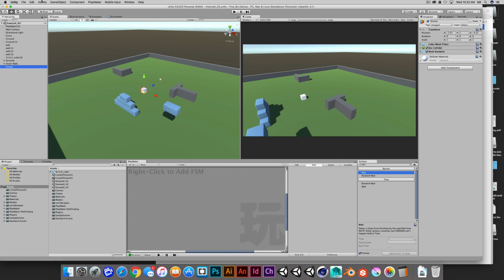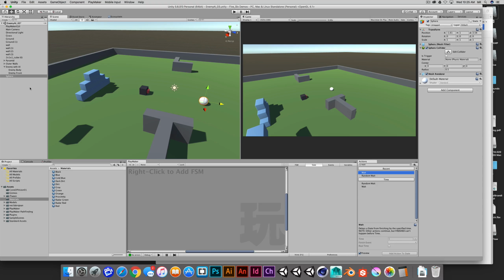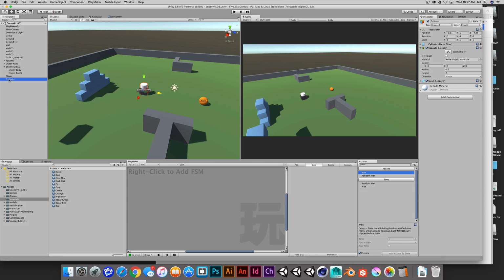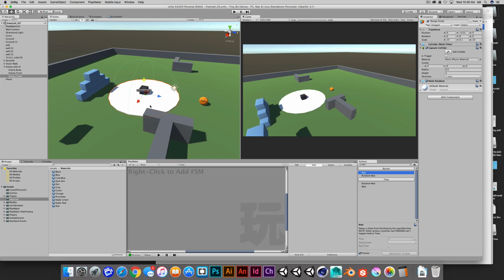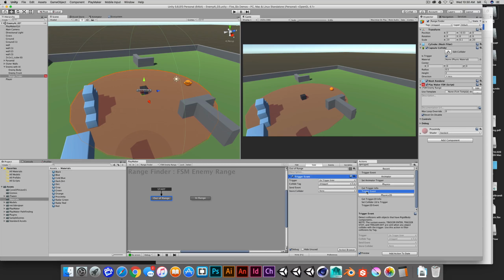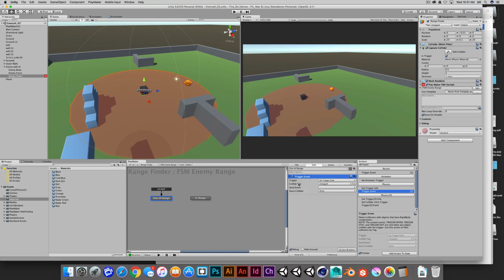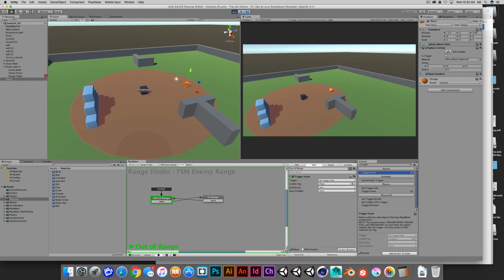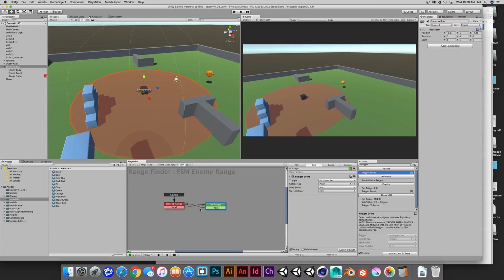EnemyAI02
Using a simple Trigger Event in Playmaker to determine if a target is in range.